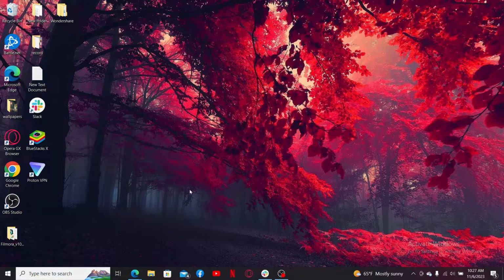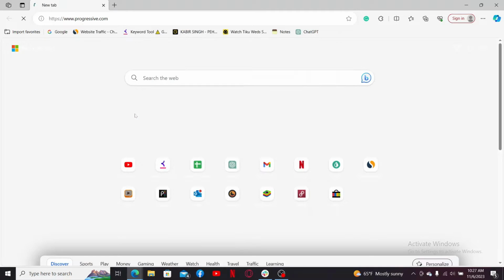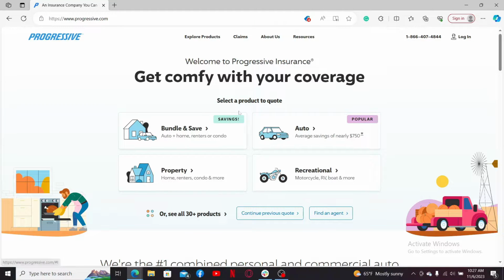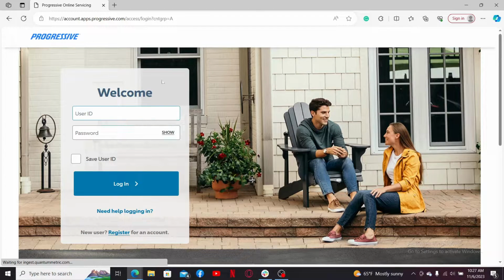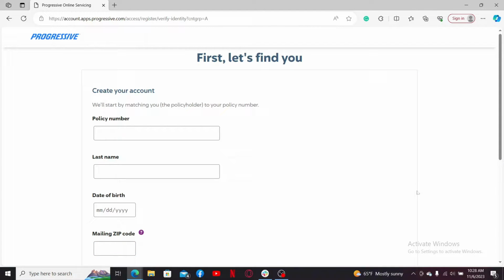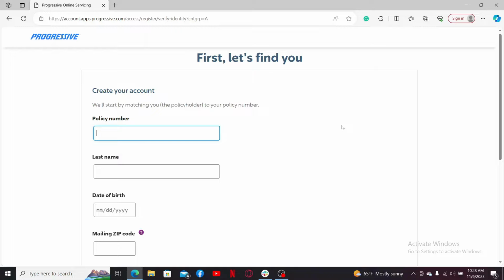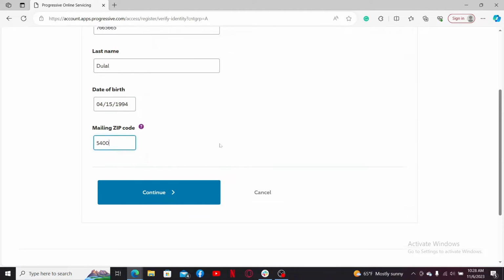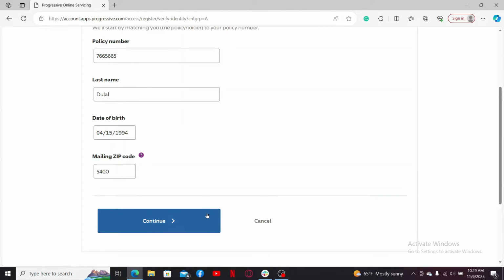How to Sign Up Progressive Insurance Account 2023? Create/Open Progressive Insurance Account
Protect your vehicle and safeguard your finances by learning how to effortlessly sign up for Progressive insurance. This comprehensive guide will walk you through the simple process of obtaining Progressive insurance coverage, ensuring your car, truck, or motorcycle is protected against unforeseen events.